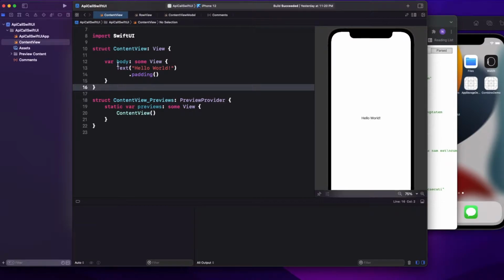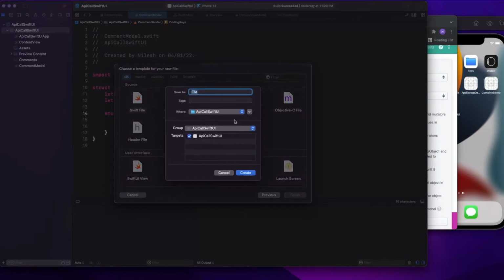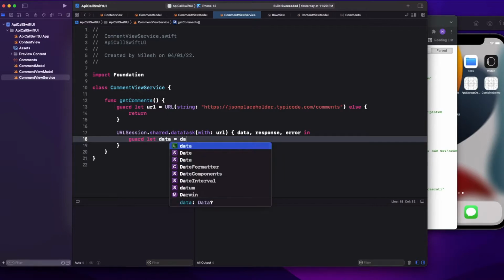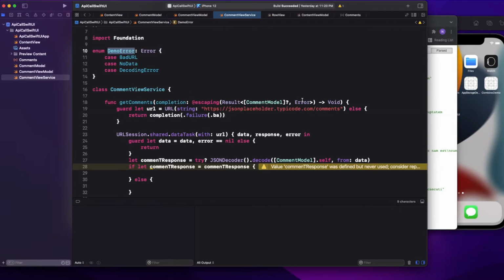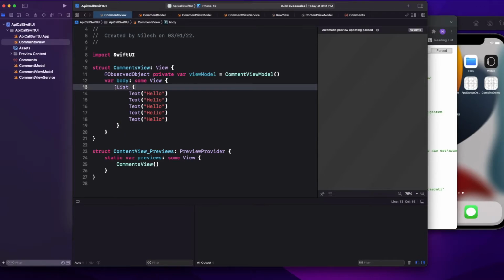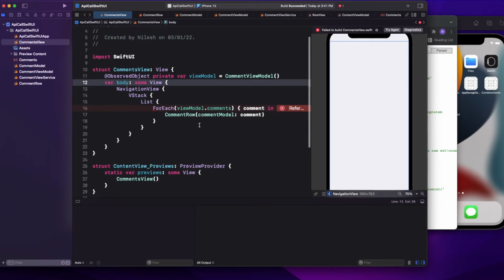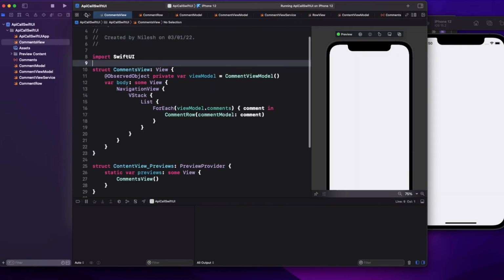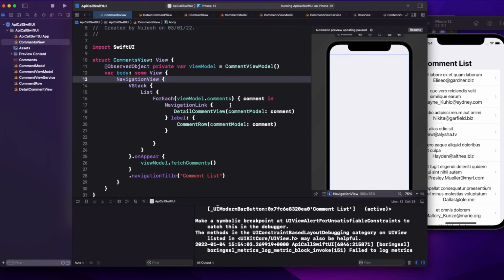SwiftUI MVVM | URLSession | Dynamic List SwiftUI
List with dynamic data and MVVM design pattern in SwiftUI.
We will understand about URLSession and how to create model , viewModel and implement MVVM design pattern in swiftUI.

0:00 Introduction List
1:25 Data and Network call
14:55 Binding data with List
24:50 Show the detail page on click of list item